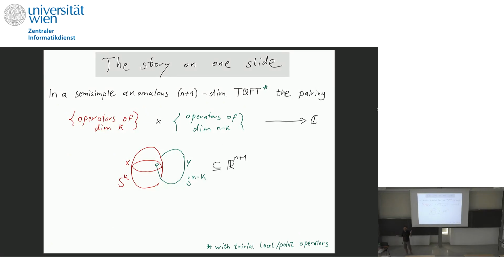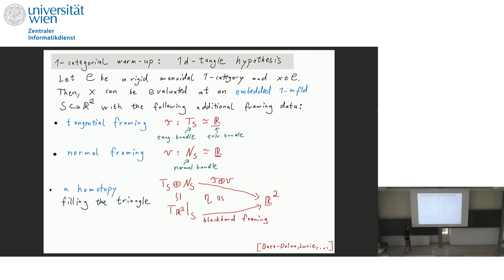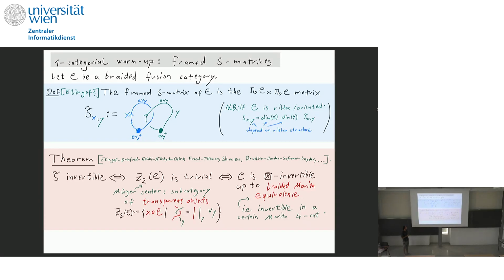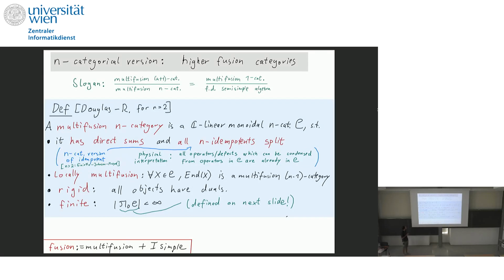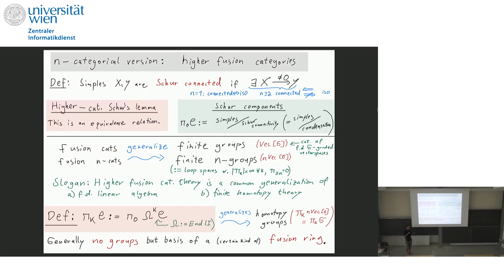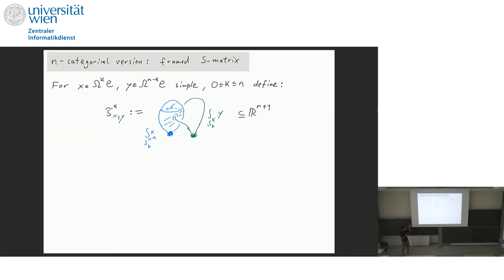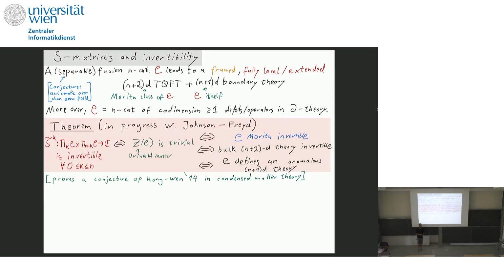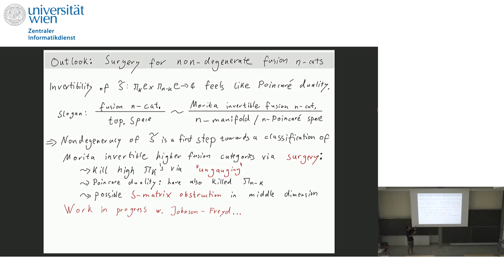David Reutter - Higher S-matrices and a form of Poincare duality for anomalous TQFTs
In this talk, I will explain how in any semisimple (n+1)-dimensional anomalous TQFT, Hopf linking leads to a perfect pairing between (certain equivalence classes of) operators/defects of dimension k and of dimension (n-k). In fact, I will outline how non-degeneracy of these `S-matrix pairings' precisely characterizes the anomalous TQFTs amongst all relative (n+2)/(n+1)-dimensional TQFTs.

Along the way, I will explain how the set of equivalence classes of codimension-k operators may be thought of as the k-th `homotopy set' pi_k T of a TQFT T — for k bigger equal 1, this set forms the basis of a certain kind of fusion ring, generalizing the group structure familiar from homotopy theory.

This is based on joint work in progress with Theo Johnson-Freyd.